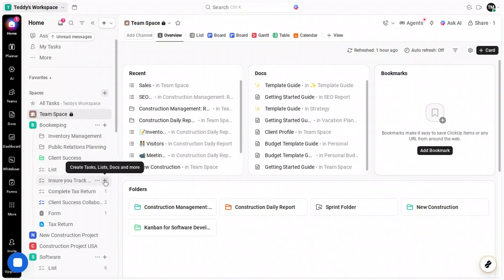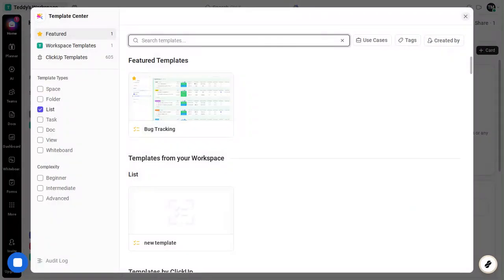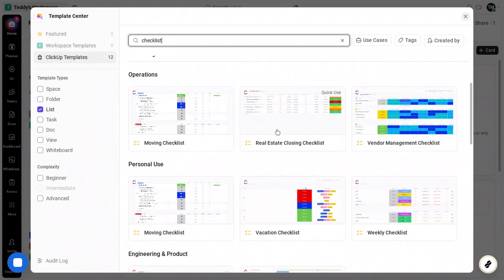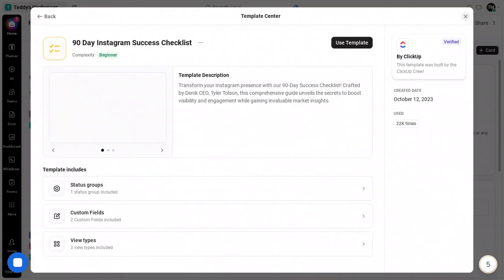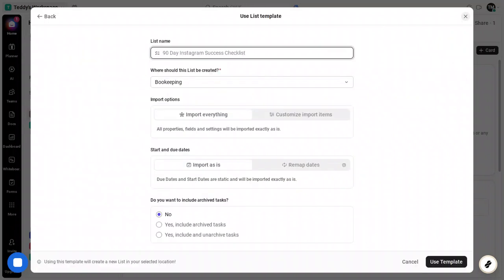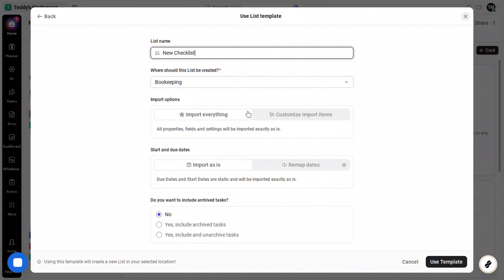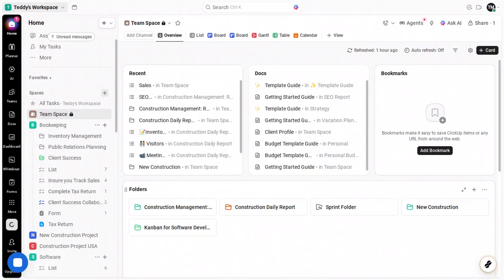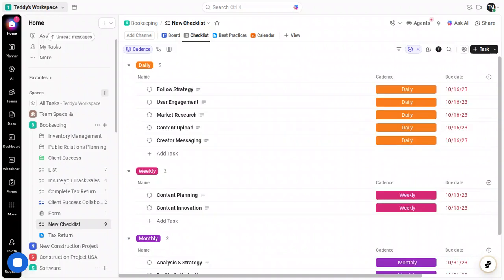Create ClickUp Checklist Template [Simplified]